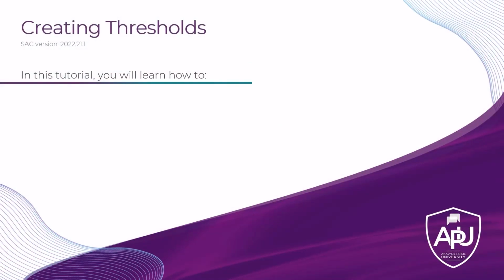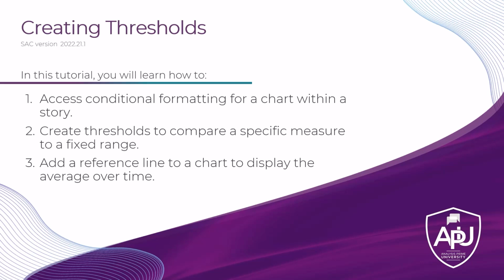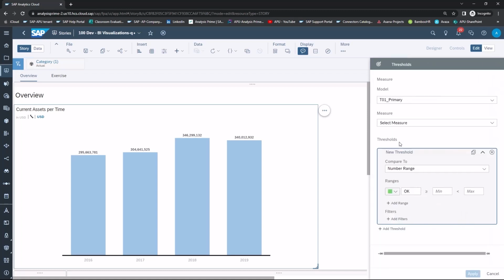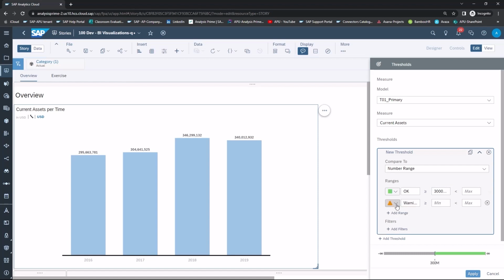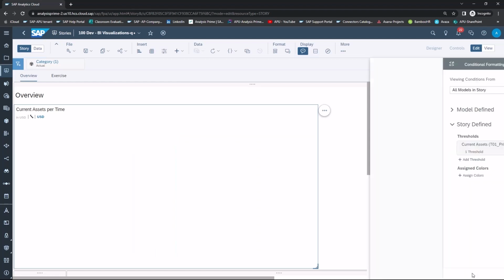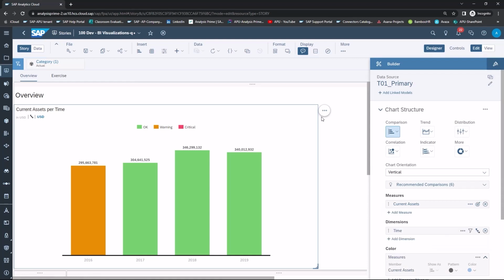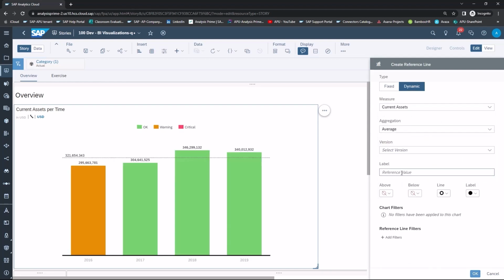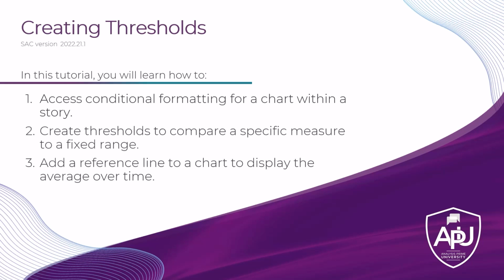Creating Thresholds in SAP Analytics Cloud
In this tutorial, our instructor will demonstration how to create thresholds within a story in SAP Analytics Cloud.